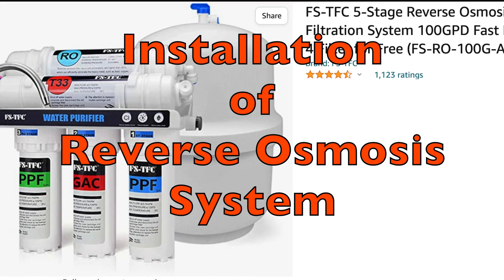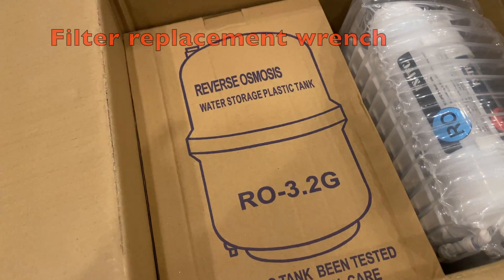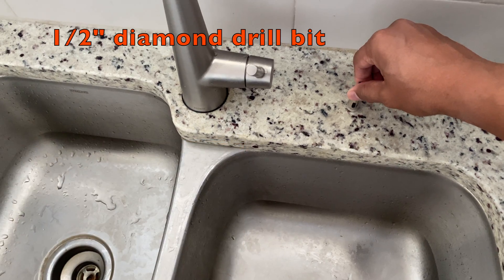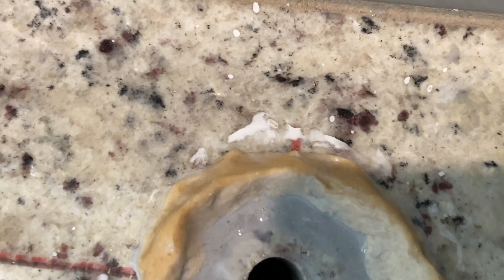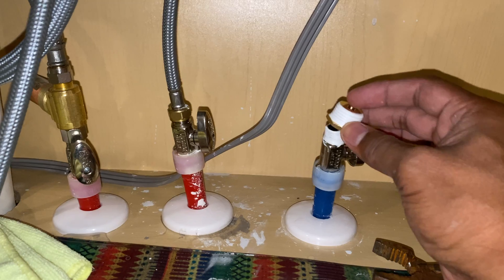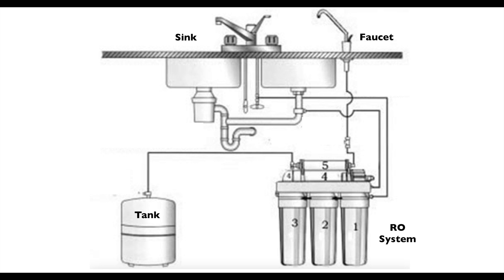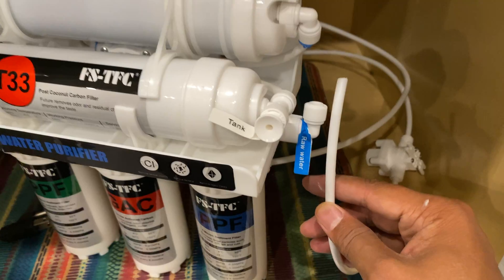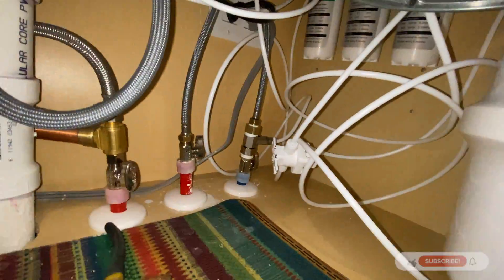Installation of FS-TFC 5-Stage Reverse Osmosis Water Filtration System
FS-TFC 5-Stage Reverse Osmosis Water Filtration System